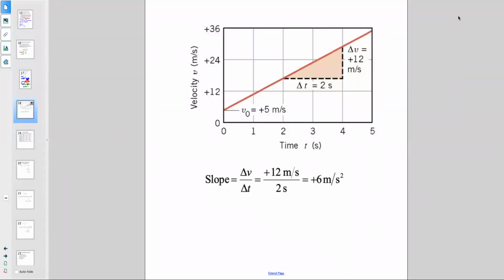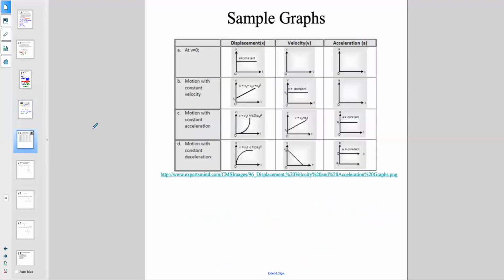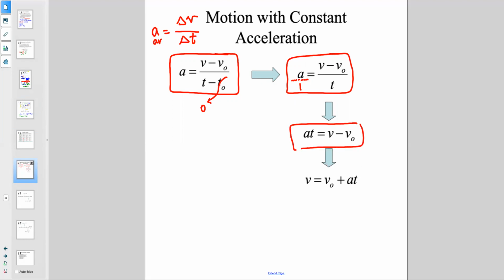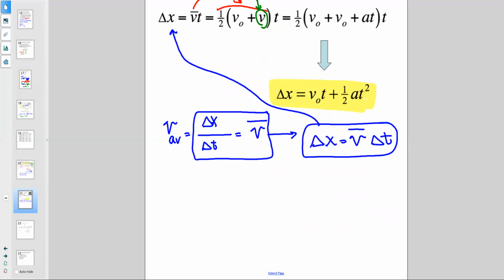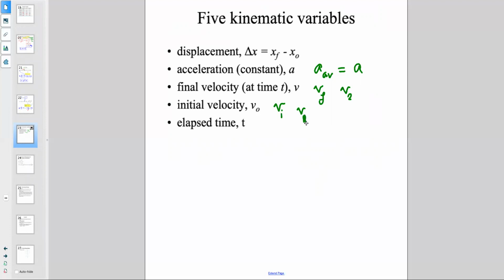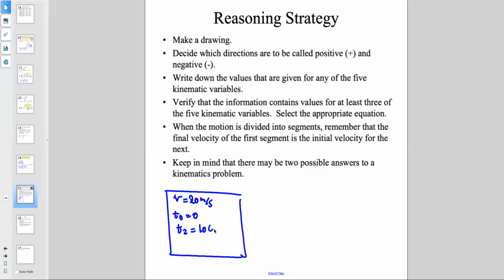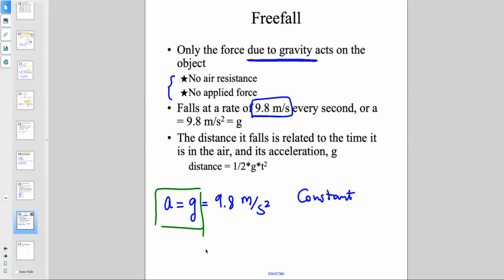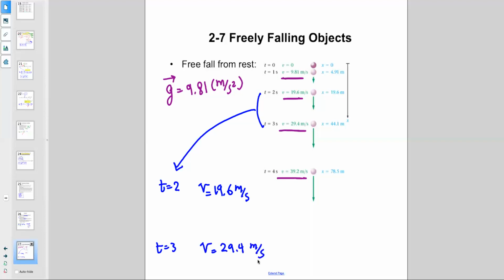James Walker Physics 5th Edition Chapter 2 (Part 3): One Dimensional Kinematics